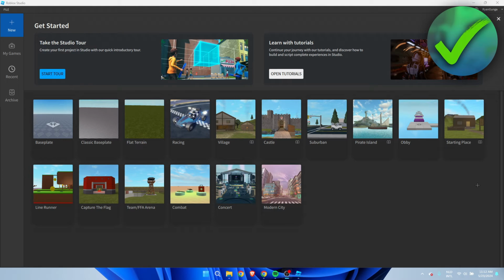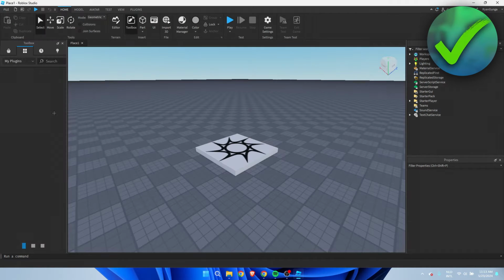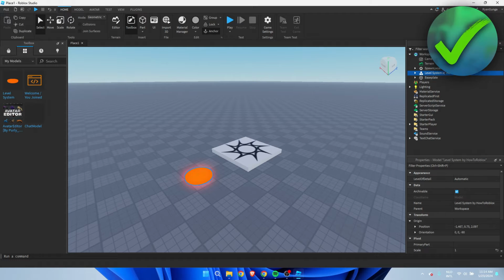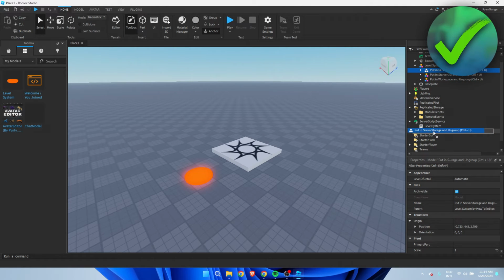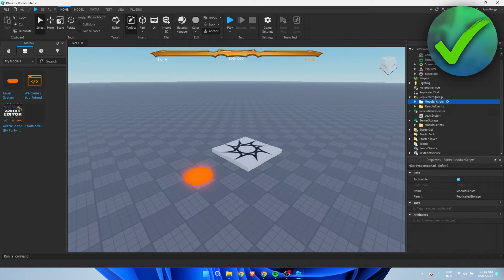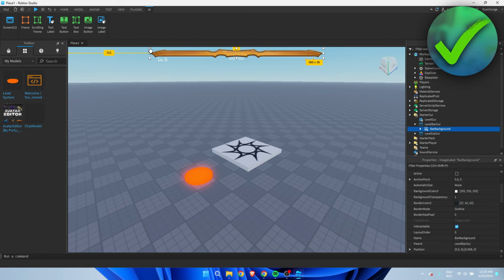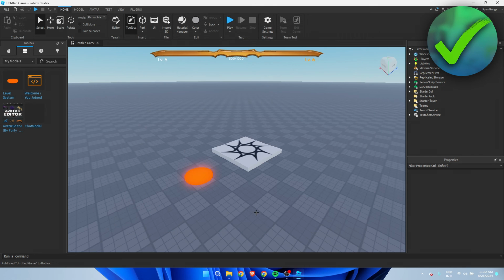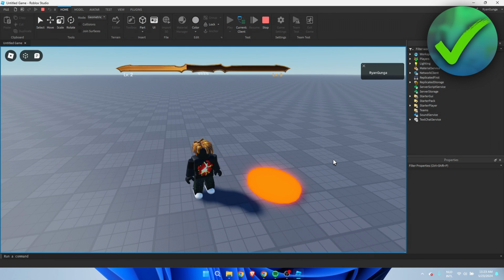How to Add Levels in Roblox Studio (2025)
In this video I show you how to Add Levels in Roblox Studio 2025

Do you want to know how to make level system in roblox studio 2025? Then I'll show you how to add a level up system in roblox studio easy.

This is a step by step Roblox tutorial on how to make level up system in roblox studio and how to add levels in your roblox game